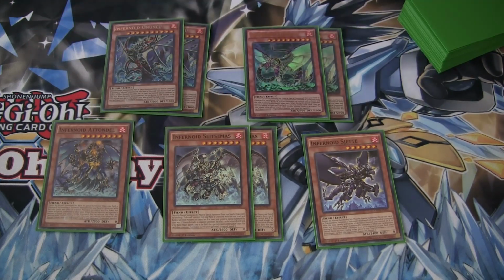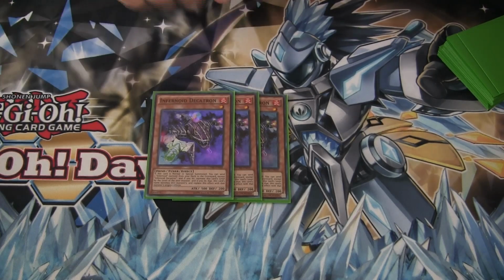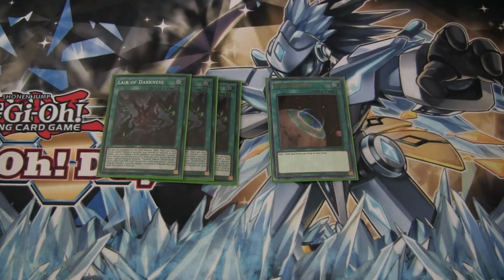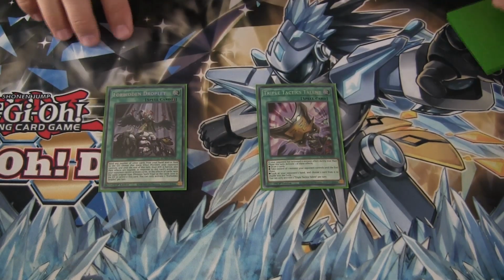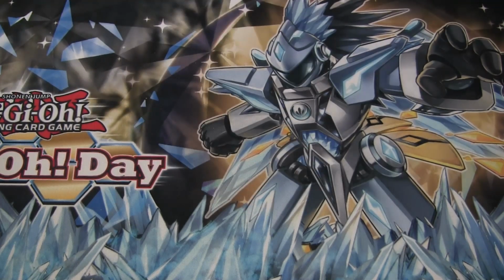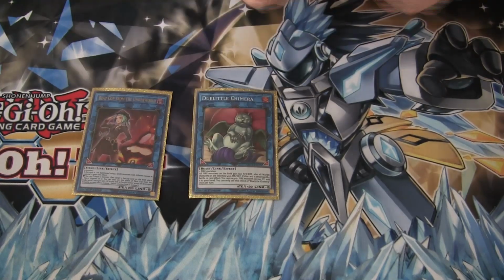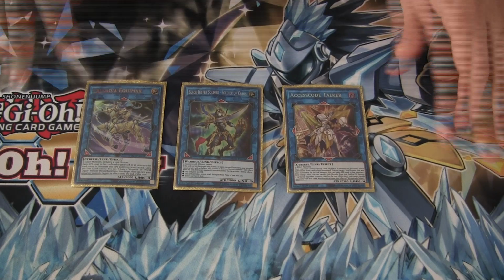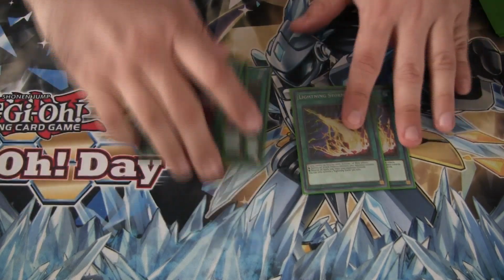Infernoid Deck Profile - First Place Yugioh Day 2020